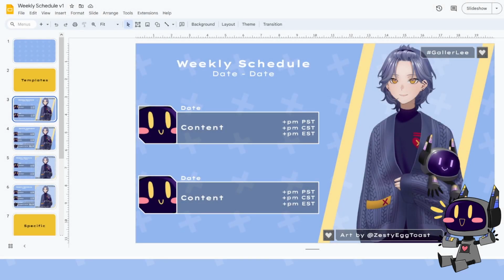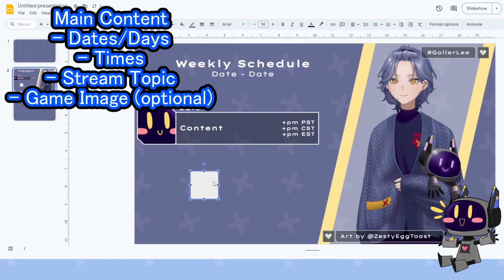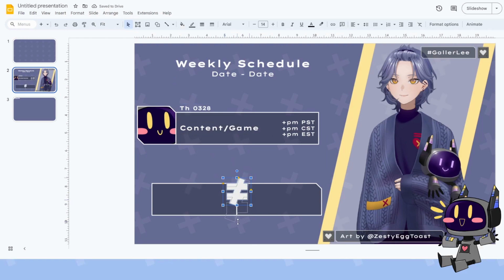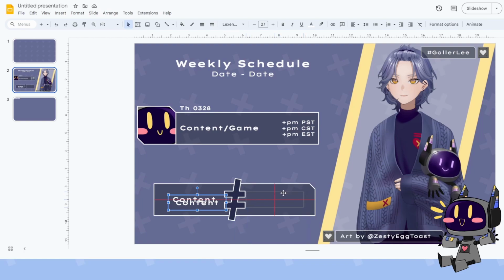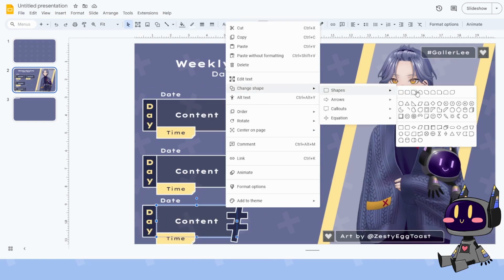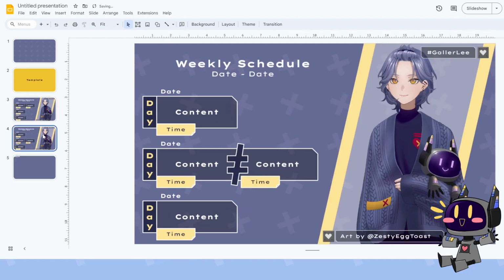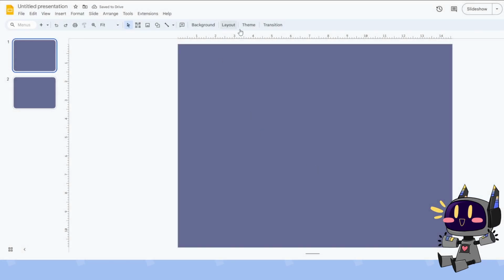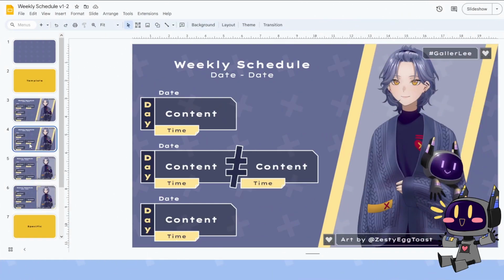How To Make VTuber Schedules in Google Slides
When I started streaming, I didn't want to sink a lot of money into this hobby and made as much as I could myself (I still do). And that led me to making all of my graphics in Google Slides (and some other programs).
There are a lot of amazing free or low cost assets out there that I'd probably recommend looking into before doing this lol
🆓 Free/Low Cost Schedule Suggestions
🎵 Music
💙 Credits
📼 Chapters
00:00 Intro
00:21 Disclaimers
00:32 Free or Low Cost Options
00:57 16x9 Schedule
04:17 4x3 Schedule
05:13 Final Product
05:27 Outro